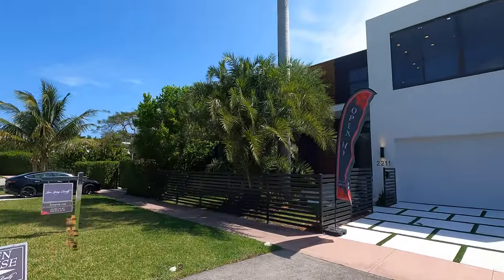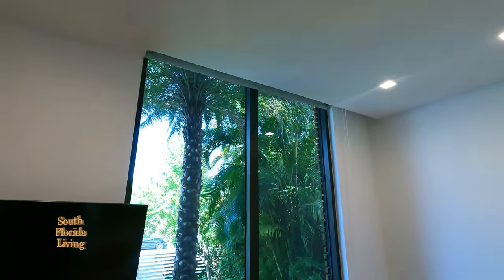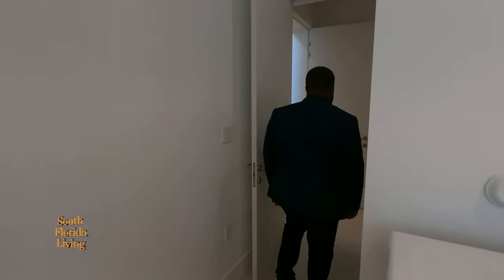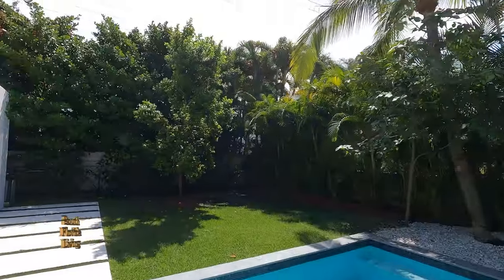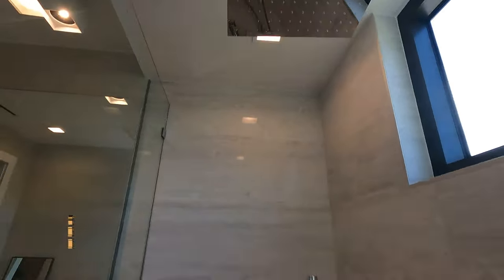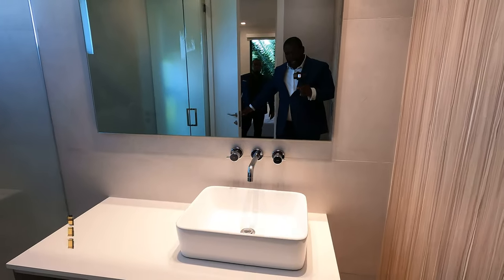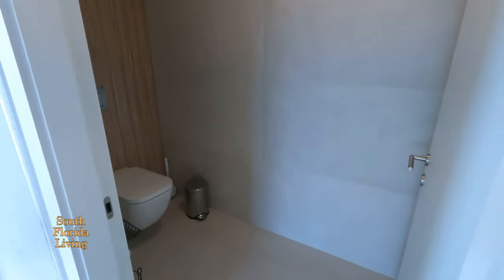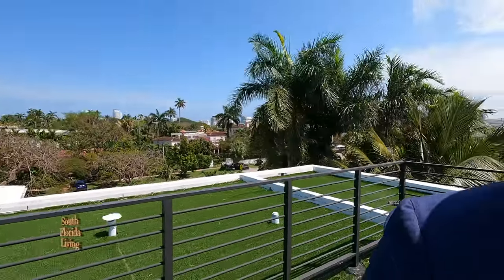Million Dollar Luxury Home Tour in Miami | Miami Beach | Homes For Sale in Florida | EP 350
Million Dollar Luxury Home Tour in Miami | Miami Beach | Homes For Sale in Florida | 5 Bed | 6 Bath | Price: $7,950,000 (4,680 sqft) EP 350

Brokerage: Florida Star Realty